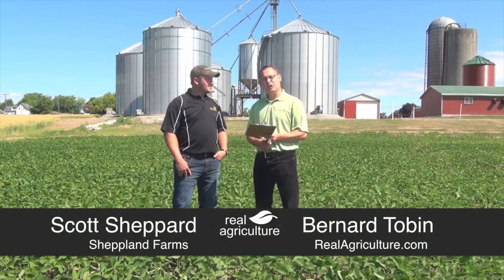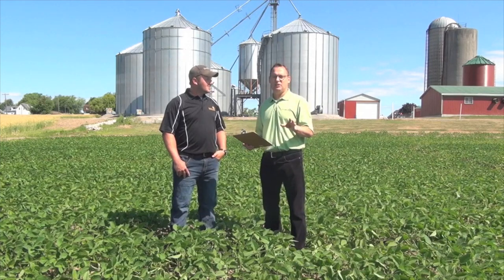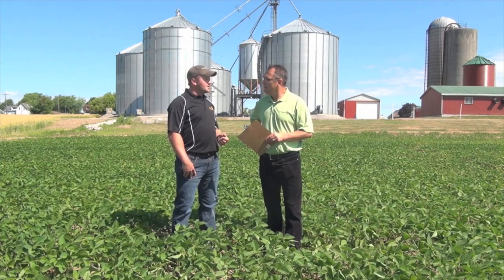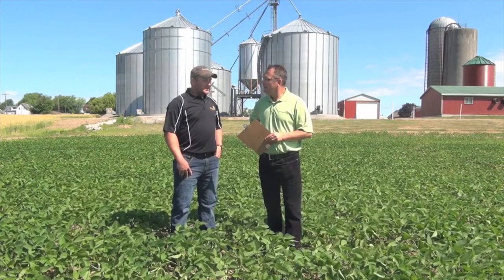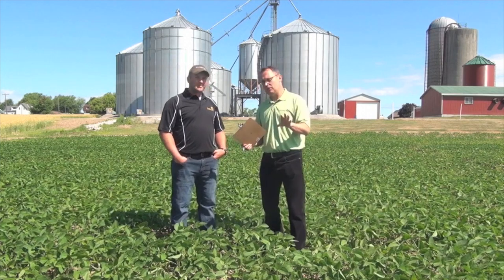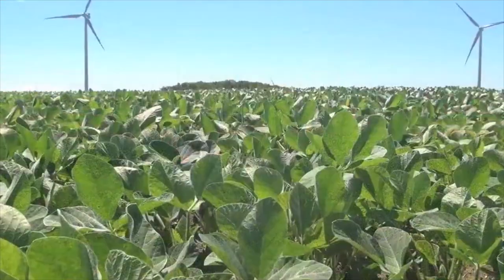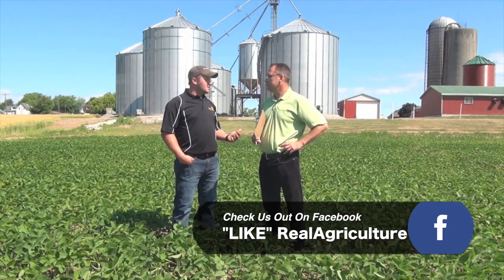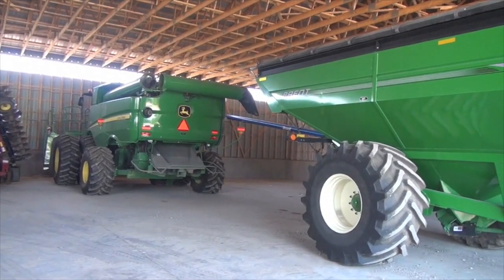IP Soybean Grower Profile: Scott Sheppard from Sheppland Farms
Bernard Tobin finds out what it takes to grow ip soybeans in this feature interview with Scott Sheppard of Sheppland Farms.